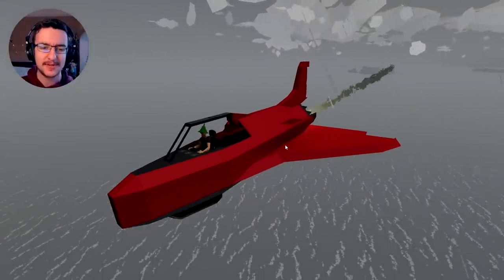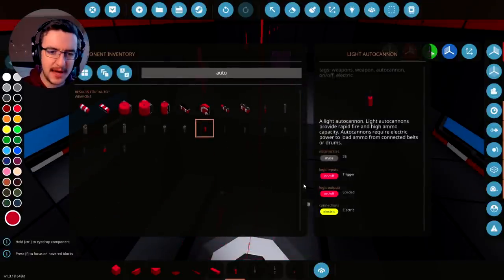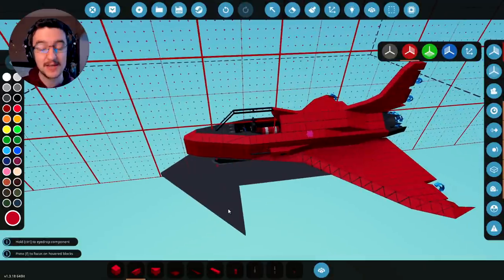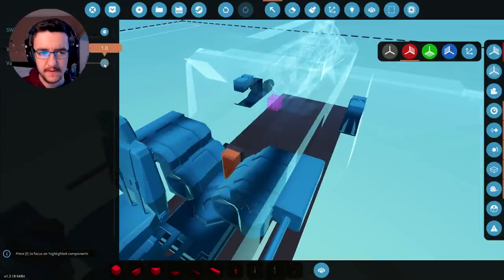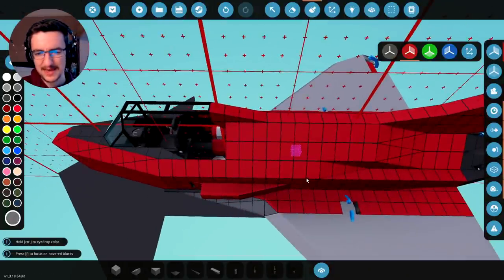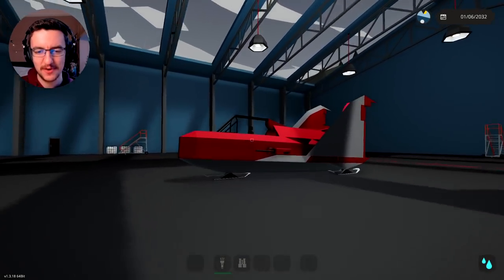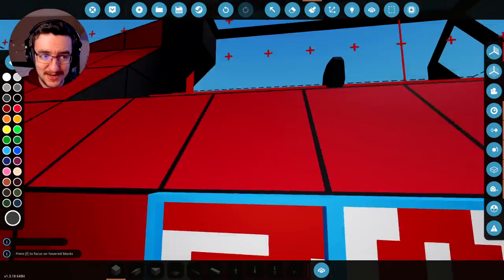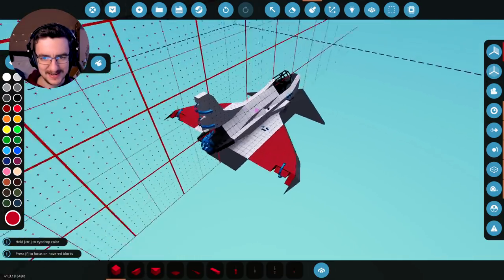Folding Wings & Auto Cannons! - Stormworks Search and Destroy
Lets turn this thing into a parasite fighter shall we? I want to make sure that it is capable though, so lets add folding wings and autocannons.